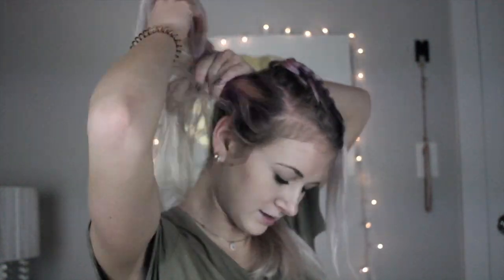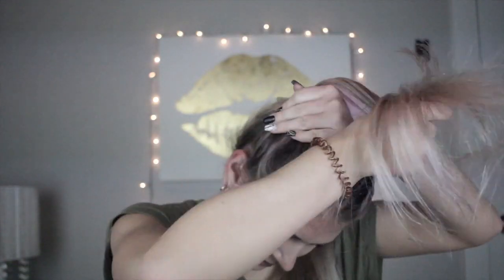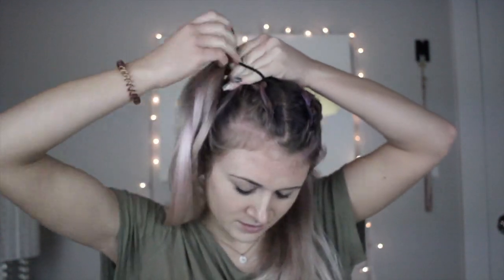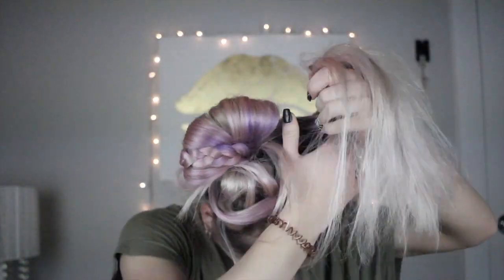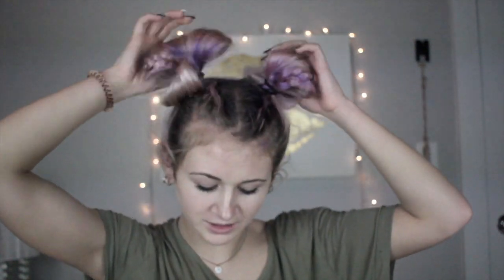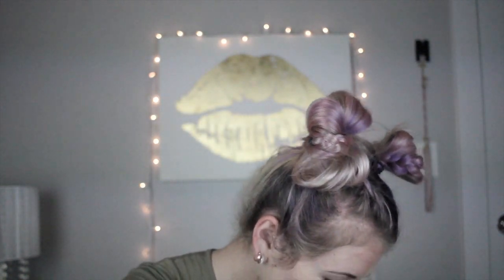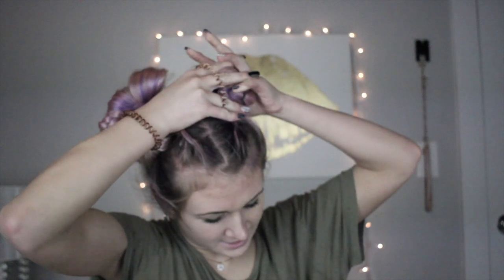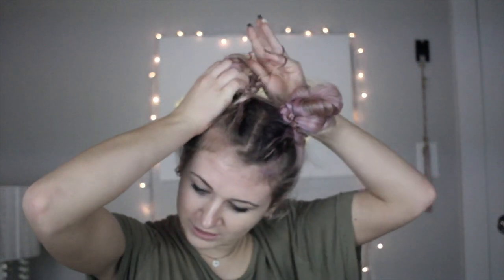QUICK + EASY braided messy Space buns tutorial // Madi Marie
Fun and quick space buns are the best!!! The best part is they don’t have to be perfect ! Definitely one of my fav hair styles!

 - like this video if you want to see more Transformation videos!!

Social media//

Gear//
Camera: Canon 60D
Lens: 24mm
Lights: limo studio
Mic: takstar

Music//